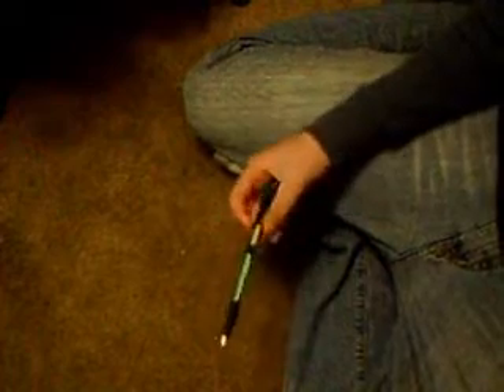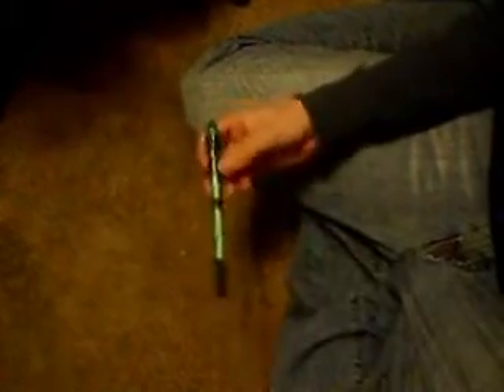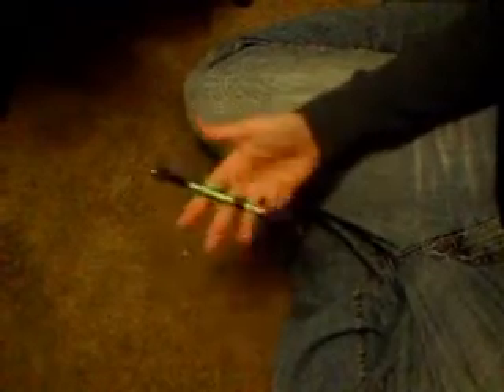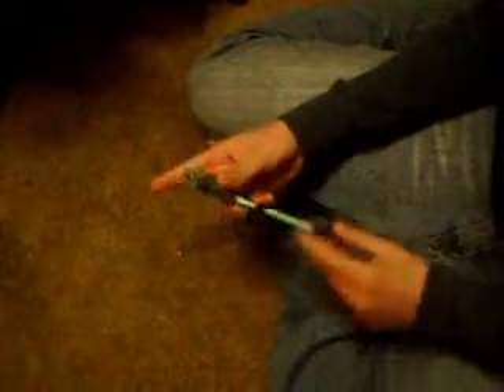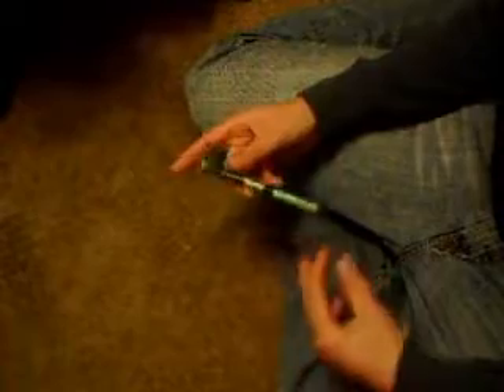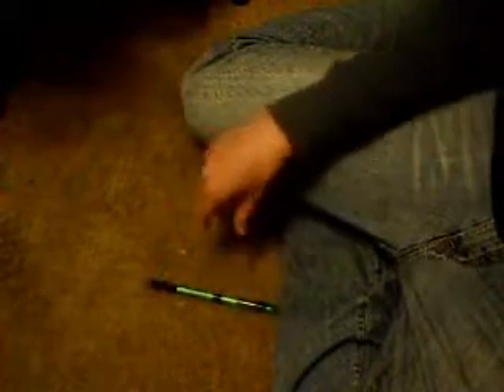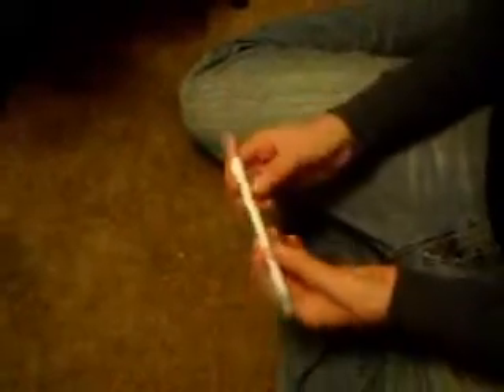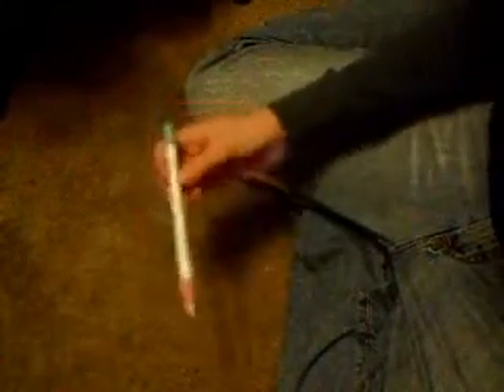Spider Spin Tutorial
A tutorial on the Spider Spin & Hybrid, be sure to wait and see part 2: Spider Spin Theory.